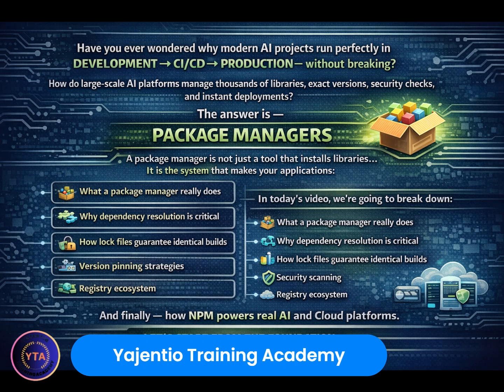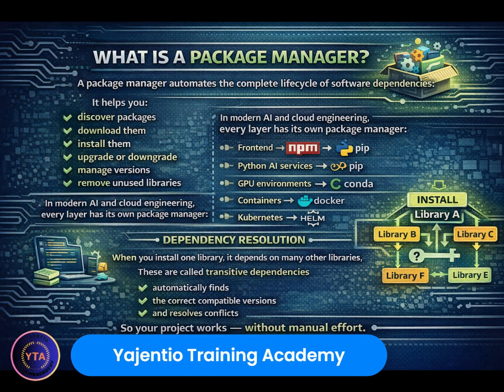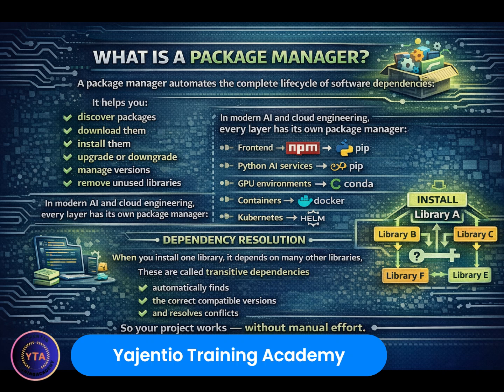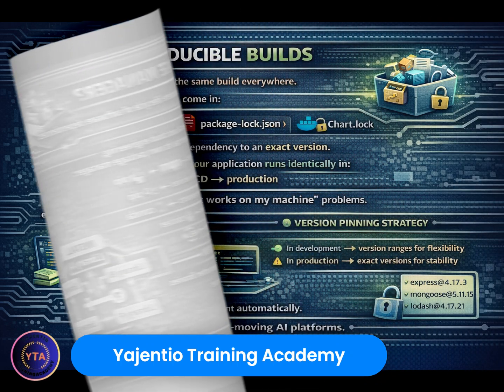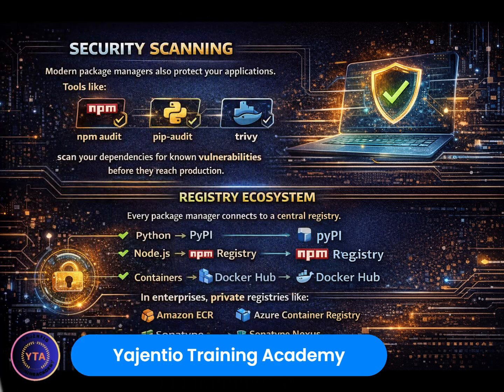What Is a Package Manager? The Backbone of AI & Cloud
A package manager automates the entire lifecycle of software dependencies — from discovering and downloading libraries to installing, upgrading, versioning, and removing them.
In modern AI and cloud engineering, every layer depends on a package manager
Without package managers, building a reproducible and production-ready AI platform is impossible.